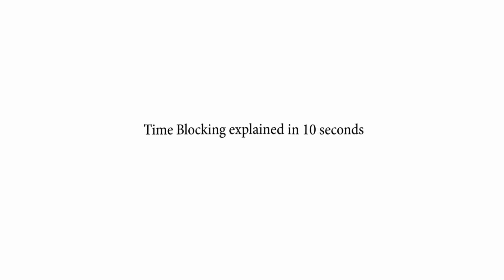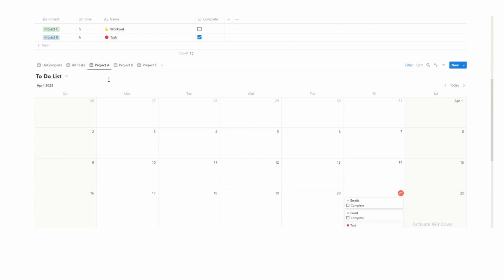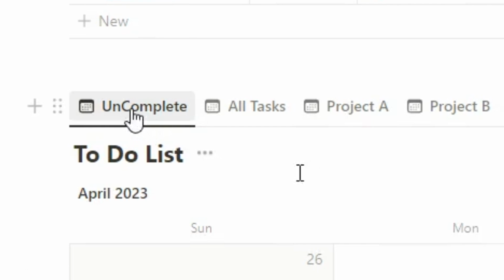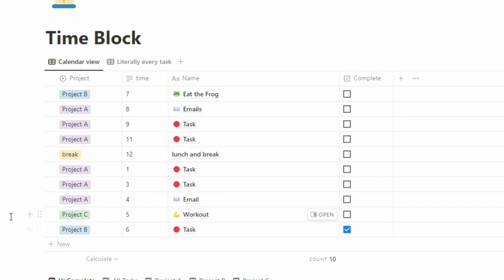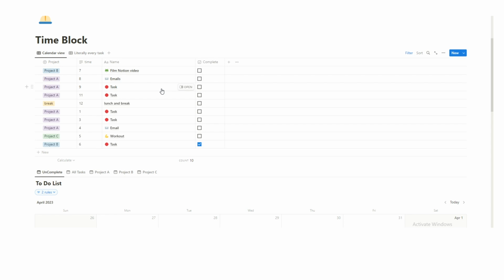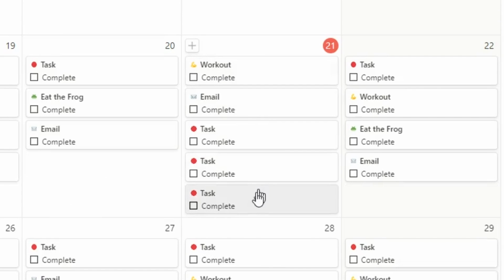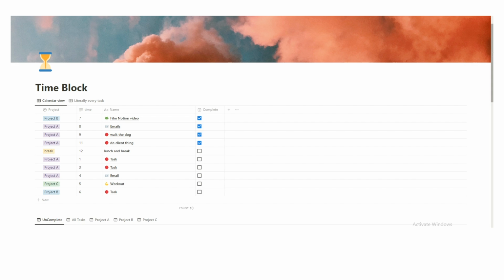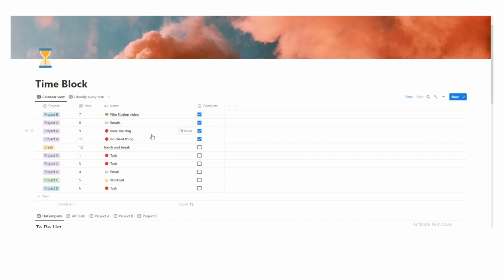Time Block in Notion - Free Notion Template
Time-block in Notion! Notion is the perfect tool for organizing your entire worklife and personal life. Now, with this free Notion Time-Blocking template, you can easily plan out your day, the Cal Newport way!

Time Blocking in Notion
This free Notion template takes the idea of Timeblocking, popularised by Cal Newport, and utilized by many successful people including Elon Musk and Bill Gates. Time blocking / timeblocking / time blocks is a method where you allocate a task for each hour of your day to ensure that you are being productive and getting things done.

‘Deep Work: Rules for Focused Success in a Distracted World’
'A World Without Email'
'So Good They Can't Ignore You'
'Digital Minimalism'
by Cal Newport and ©Cal Newport are registered trademarks of Cal Newport.

'Getting Things Done' by David Allen and ©David Allen are registered trademarks of David Allen.